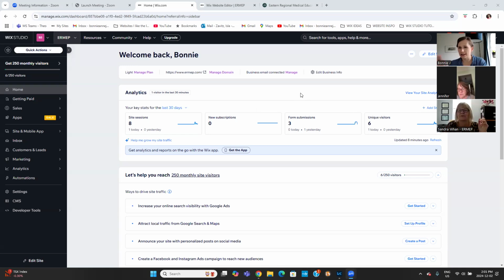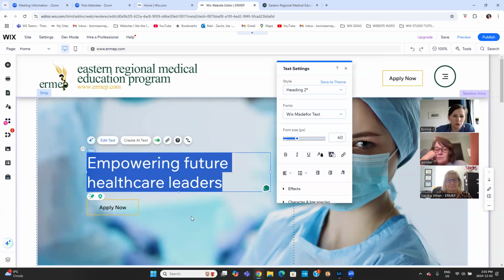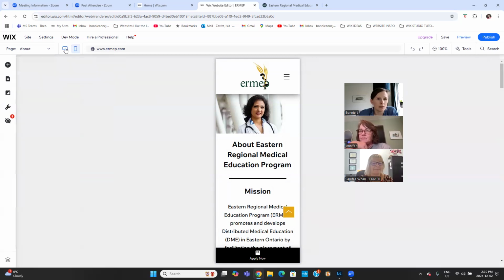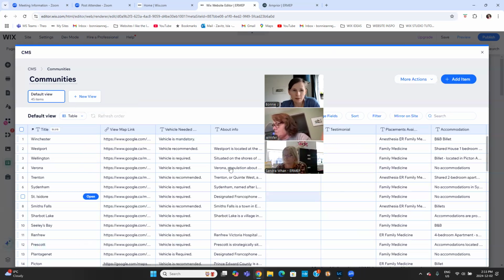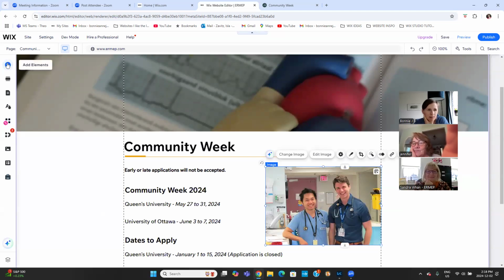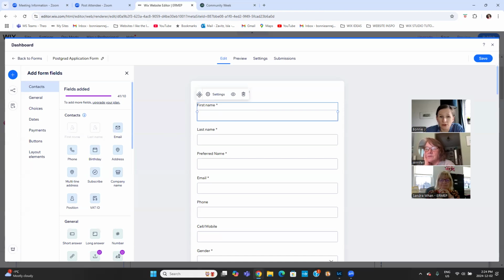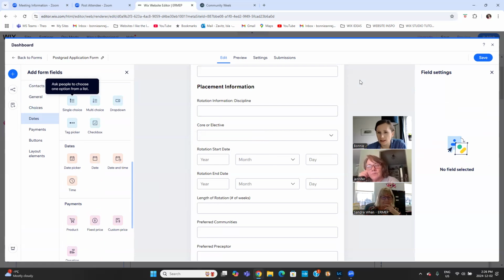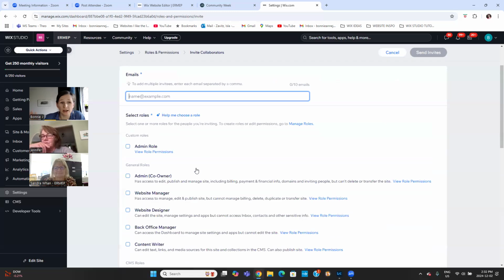ERMEP - Wix Training Video